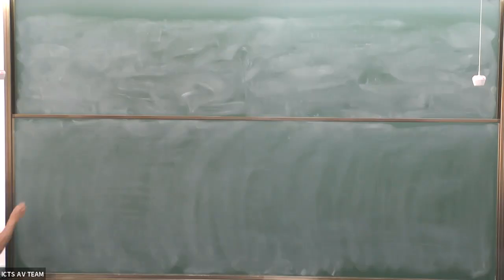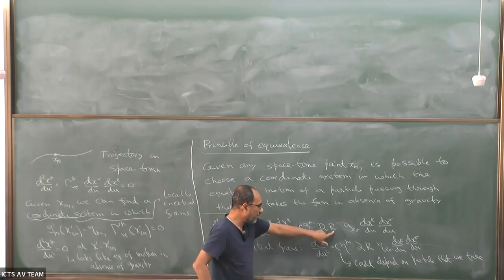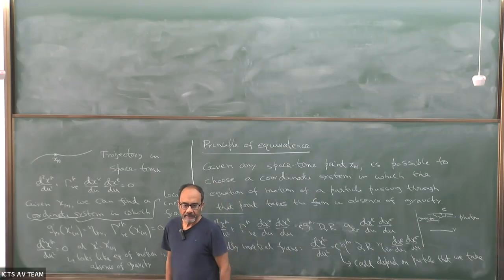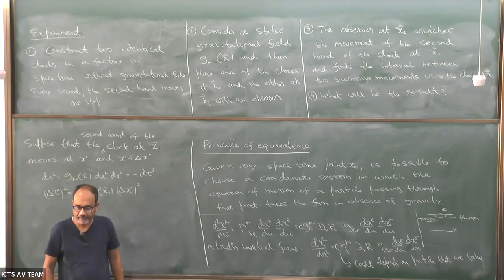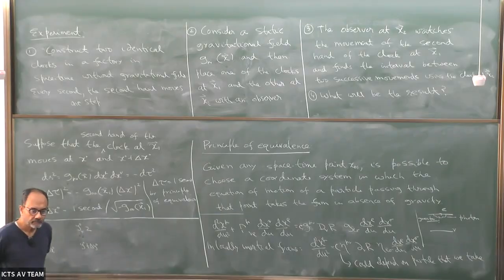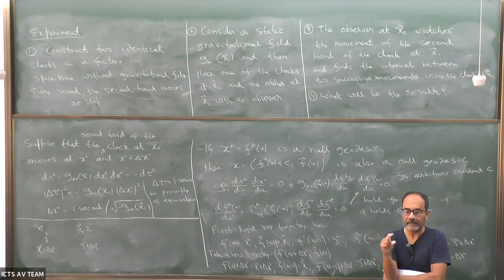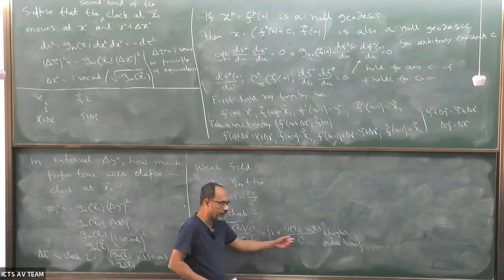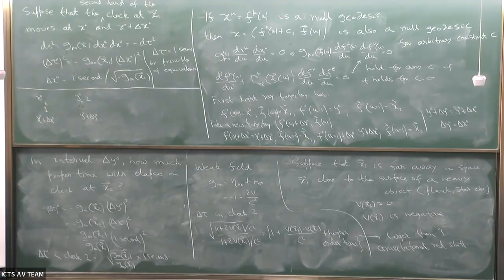Lecture -8 Introduction to General Relativity by Ashoke Sen (02-02-2023)